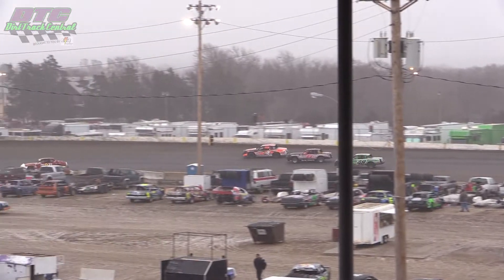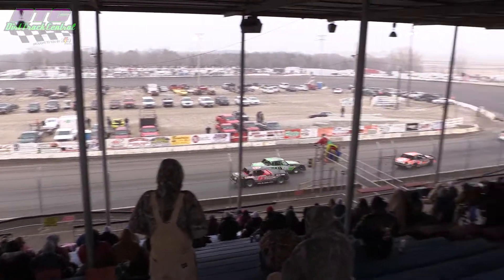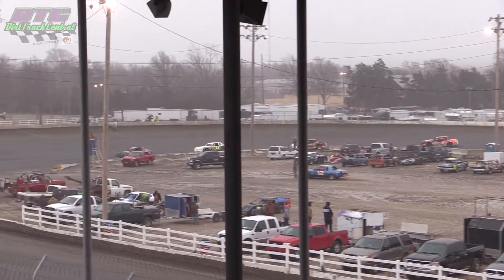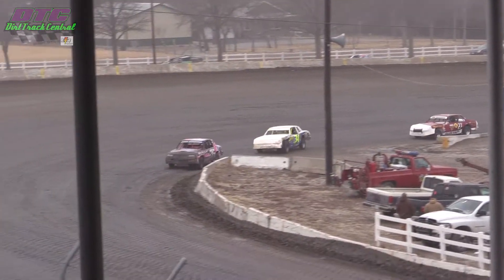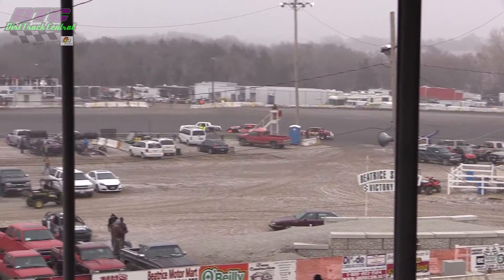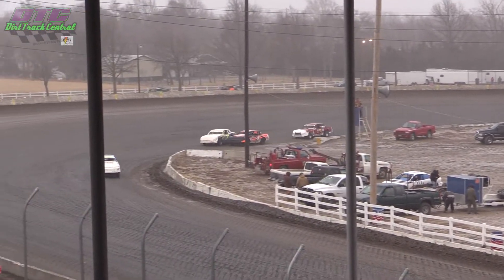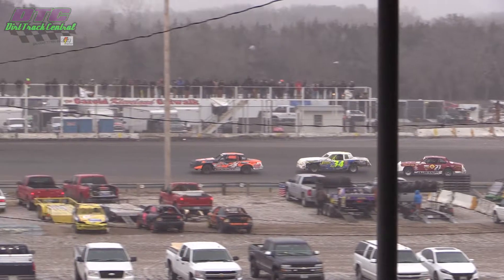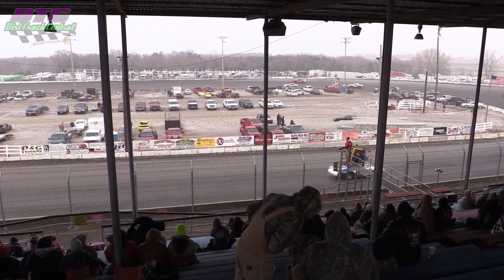IMCA Hobby Stock B Features Beatrice Spring Nationals 3 22 14